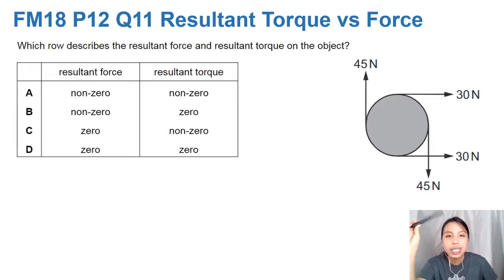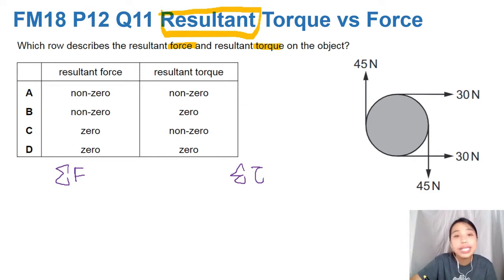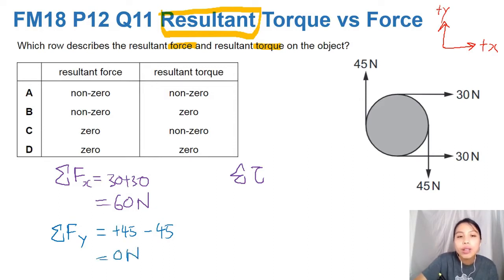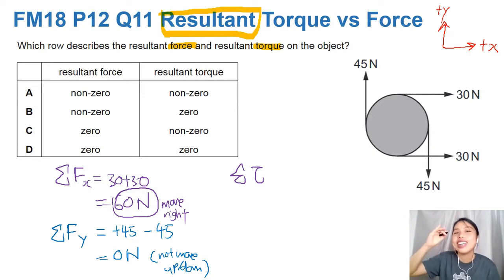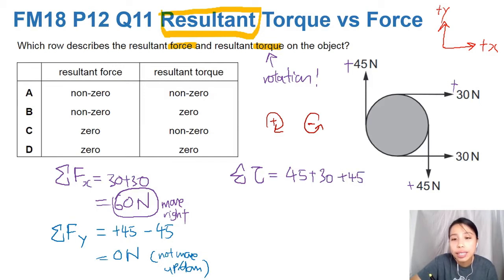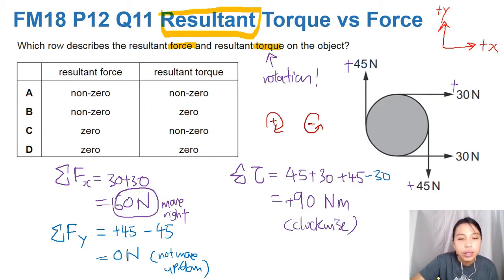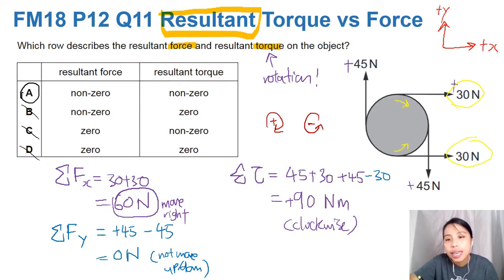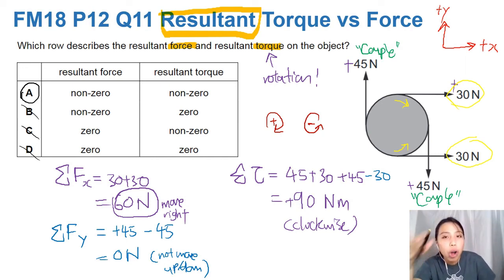4.1b Ex1 FM18 P12 Q11 Resultant Torque vs Force of couple | AS | Cambridge A Level 9702 Physics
Example 1 - 9702/12/F/M/18: The diagram shows four forces applied to a circular object. Which row describes the resultant force and resultant torque on the object?

9702_m18_p12